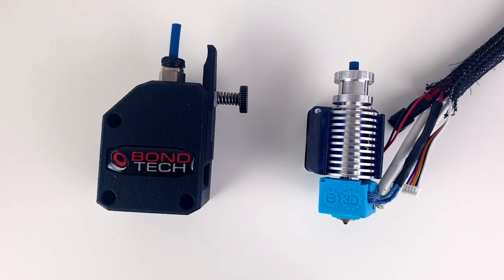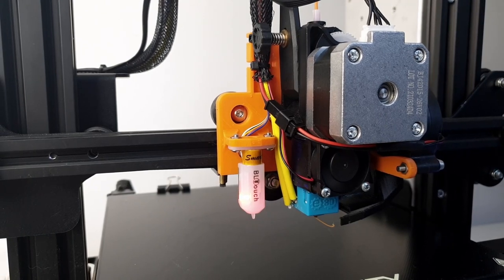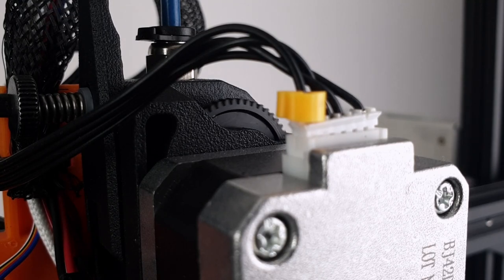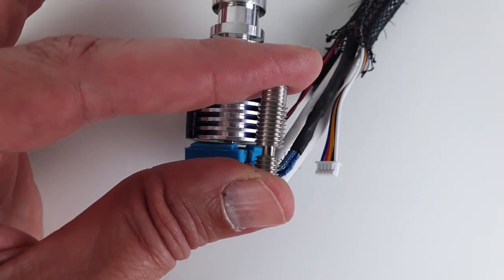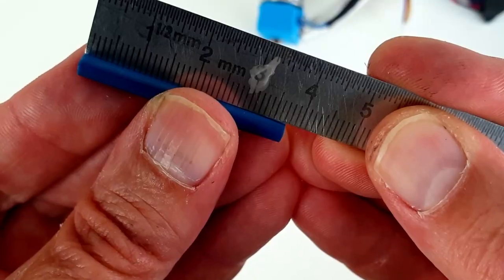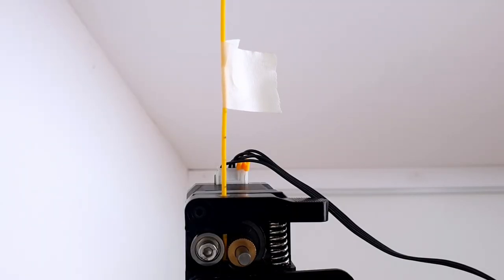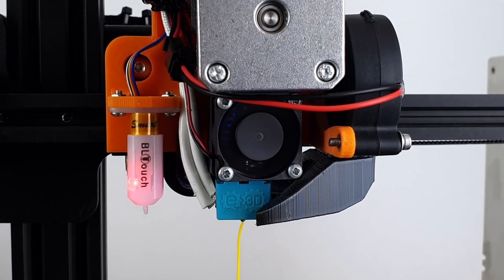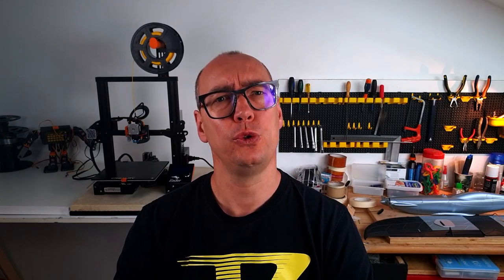E3D V6 + BondTech BMG Direct-Drive on Ender 3 V2/Pro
Upgrade your Ender 3 V2/Pro to direct drive with BondTech BMG + E3D V6.

Does this upgrade really improves print quality and reliability?

I upgraded my Ender 3 Pro to direct drive using some of the best components available for 3d printing: The BondTech BMG extruder and the E3D V6 hotend. The extruder and the hotend are probably some of the most important components of the 3d printer. Together they ensure accurate and reliable extrusion. That’s why it’s so important to get quality parts.

➡️ Ressources
3d printed parts, hardware required, firmware downloads:

⏰ Chapter ⏰
0:00 Intro
0:13 Installation
1:14 Why the BondTech BMG?
2:00 Why the E3D V6?
2:37 Genuine vs clone E3D V6
2:56 Why Direct Drive?
3:12 Extrusion tests
4:30 Retraction settings
4:43 3D printed adapter
4:50 Firmware changes / Configuration files for Marlin
4:56 Conclusion. Is it worth it?